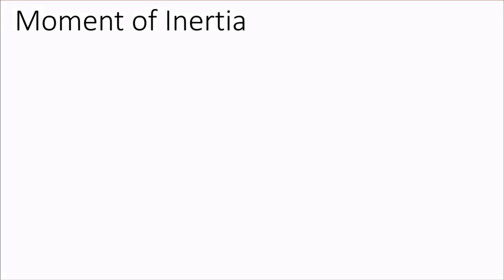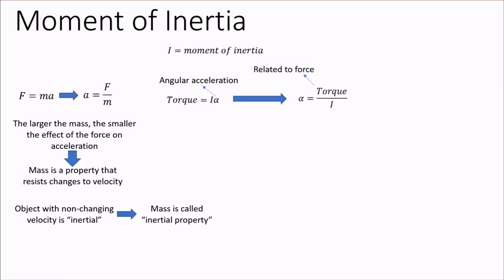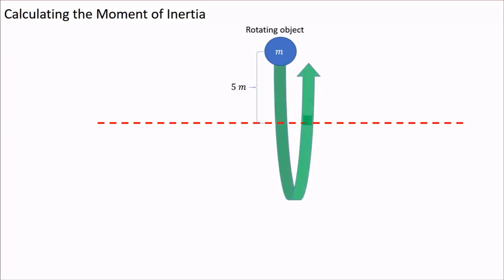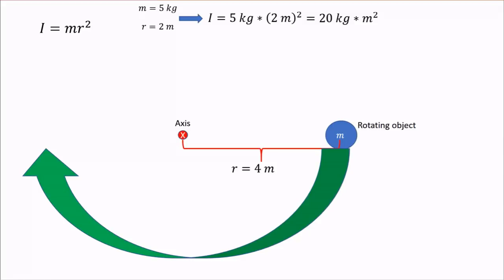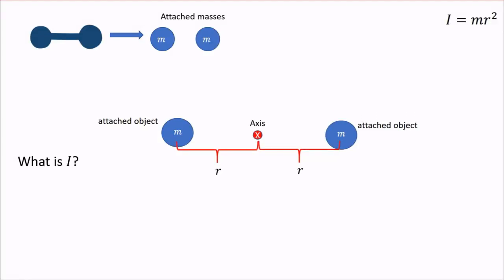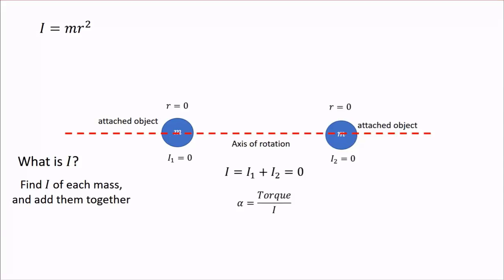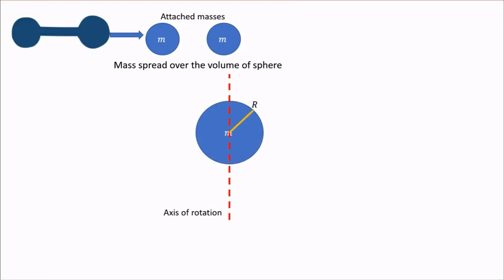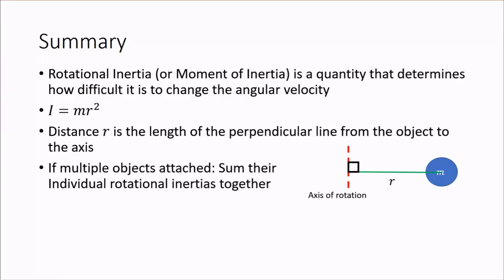Moment of Inertia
The moment of inertia (or rotational inertia) is a critical concept in the physics of rotations. In this video, we define the concept of moment of inertia, and how to calculate it.
image:
dumbbell: